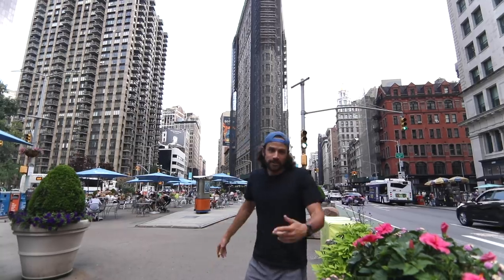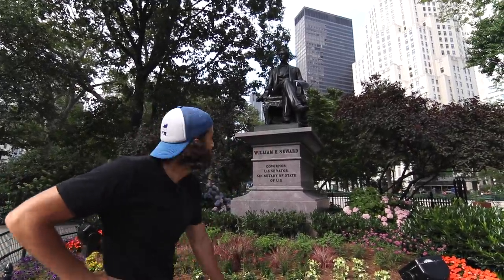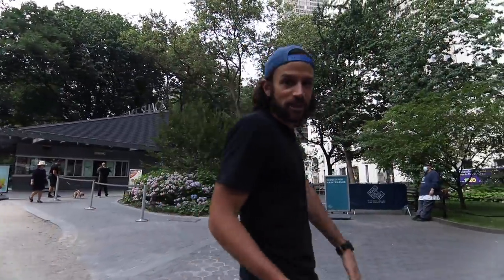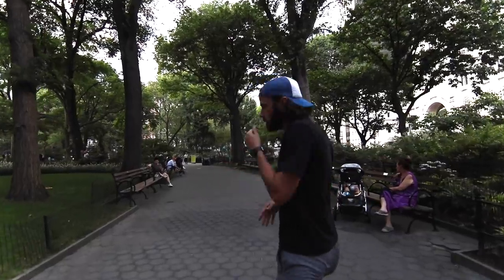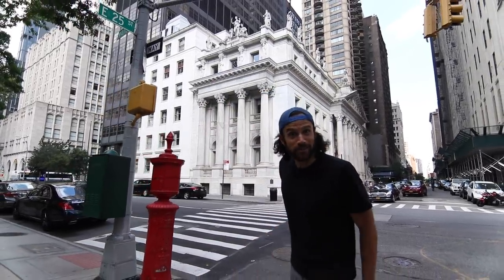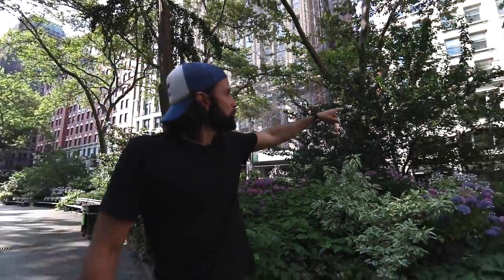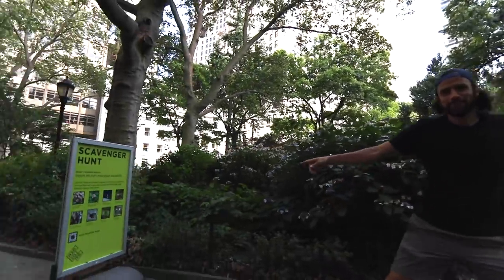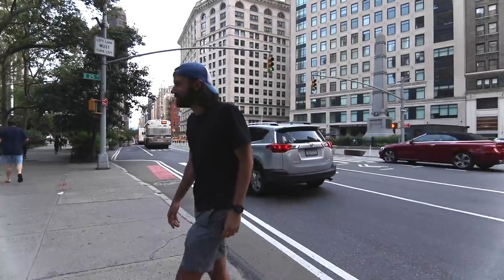NYC's Madison Square is a Tale of Murder, Burgers, and Baseball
Tom Delgado takes you on a walk around Madison Square, which is formed by the intersection of Broadway and Fifth Avenue in Manhattan, New York City. He tells you the history of important landmarks surrounding or near the square, like the Empire State Building and the original Madison Square Garden. Shot by Dan Foley.